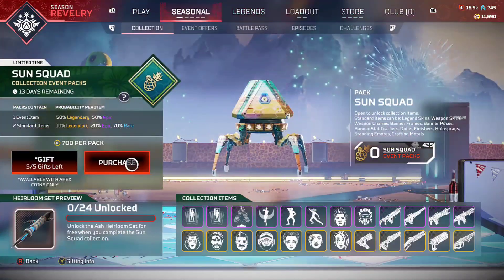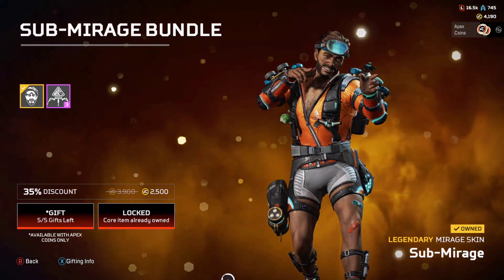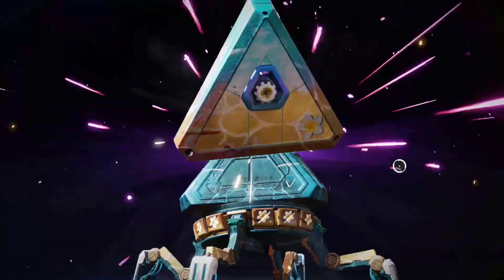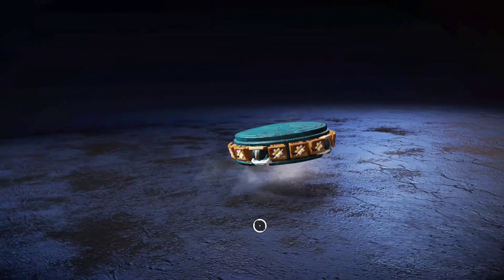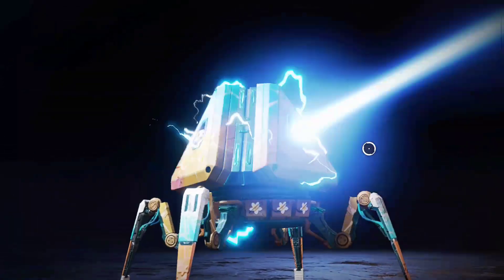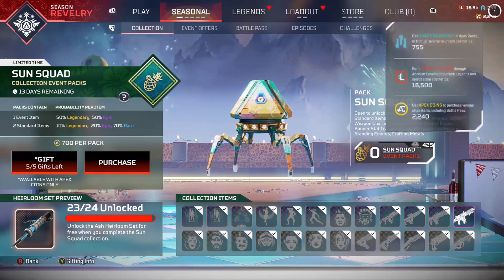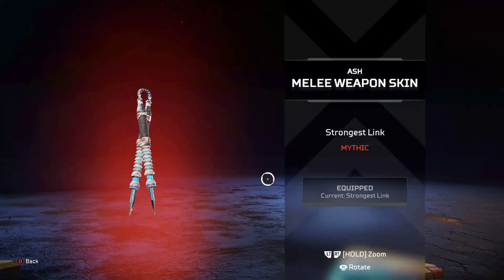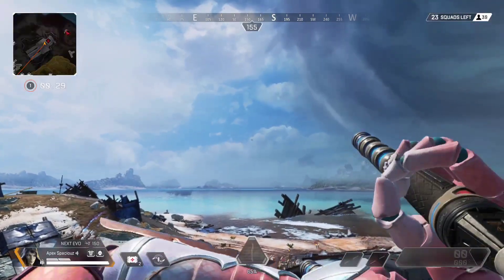INSPECTING the ASH HEIRLOOM in the SUN SQUAD COLLECTION EVENT APEX LEGENDS [XBOX ONE]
follow my boy for variety games

Tag Who You Want Me To Collab With Next 🔥

PERSONAL INSTAGRAM, SNAPCHAT, TIKTOK and TWITTER: @Spaciouzz

WANNA LEARN HOW TO TRAP LIKE A PRO?
JUST DM ON INSTAGRAM or TWITTER

FaZe Spaciouz for FaZe1 💯

FaZe Spaciouz for FaZe5 💯

CLG Spaciouz for CLGaming 💯

Liquid Spaciouz for Team Liquid 💯

Fnx Fit:

SweatCoin (GET PAID TO WALK!?)

S'mores 《use code: 1MXRCZ》(GET PAID FOR USING LOCKSCREENS) [get 50 points]

Who made my intro @Spaciouzz
FaZe 5 2023 FaZe 2023 FaZe 1 2023 event apex coins apex coins giveaway apex legends apex spaciouz jugg universe kiing spaciouz spcz gaming faze spaciouz liquid spaciouz I play apex legends xbox one xbox series x apex legends giveaway apex coins jugg merch clg spaciouz aquatik spaciouz asar clan asar esports asar esportz xbox series s xbox scarlett xbox series x season 15 apex legends escape xbox one join faze faze 5 apex legends faze apex legends tiktok 2150 apex coins giveaway 4350 apex coins giveaway 1000 apex coins giveaway massive giveaway 6700 apex coins giveaway 11500 apex coins giveaway spcz gaming season 15 eclipse apex legends giveaway - survive 10,150 apex coins heirlooms heirloom wattson caustic wraith bloodhound Gibraltar Bangalore lifeline pathfinder revenant Mirage Octane mad maggie control gamemode new game mode vantage 23,000 apex coins loba heirloom Apex Legends | lost hope Stories from the Outlands voidshifter wraith prestige skin collection event Cosmic Canon charge rifle skin laser eviscerator charge rifle skin tier 3 wraith prestige skin seer heirloom showstoppers show stoppers wintertide collection event spellbound collection event date night celestial sunrise collection event hardcore Royale Imperial Guard Collection Event ash heirloom strongest link sun squad collection event Veiled collection event nemesis ar burst rifle wraith heirloom recolor pathfinder mythic skin  caustic prestige skin caustic mythic skin

apexlegends nemesis CLGSpaciouz casualtryhard casualsweat fazeclan FaZeSpaciouz FaZe5 FaZeUp FaZe1 AsAr SpczSpaciouz ApexSpaciouz liquidspaciouz SpaciouzUprising clggaming clgaming teamliquid SpczTrapz JuggUniverse spaciouzuprising spczgaming wraith wraithprestigeskin apexcommander seer heirloom seerheirloom most expensive banner wraithheirloomrecolor